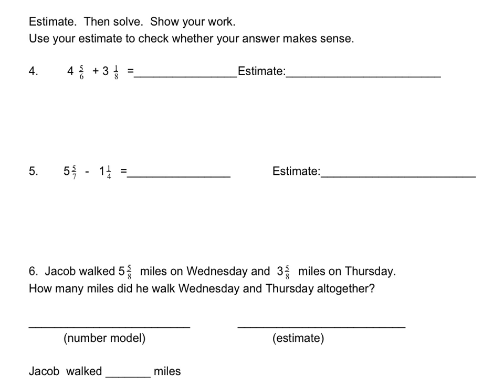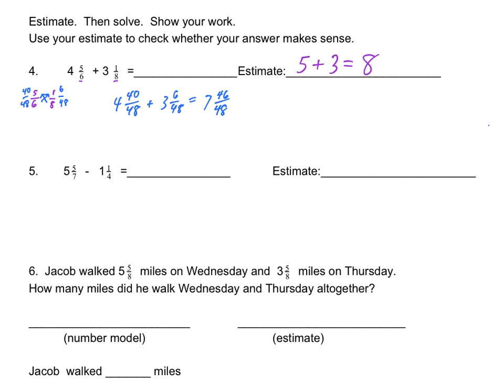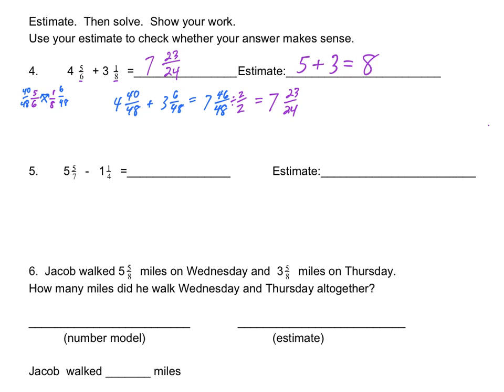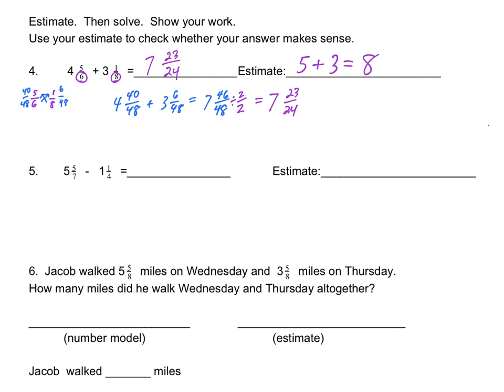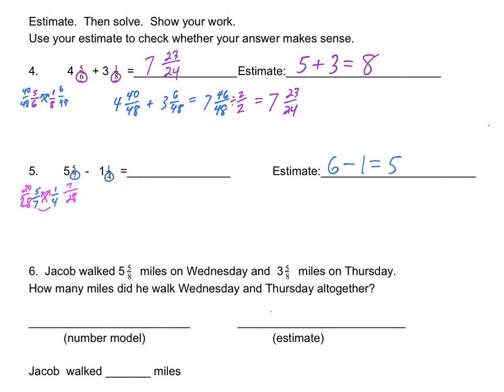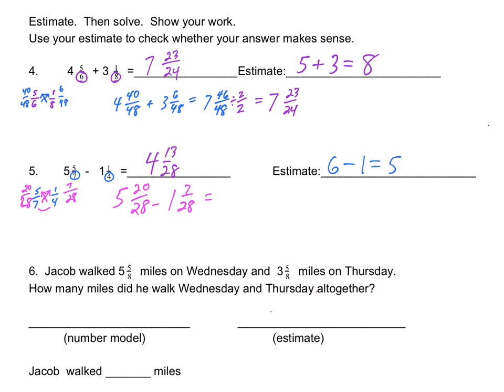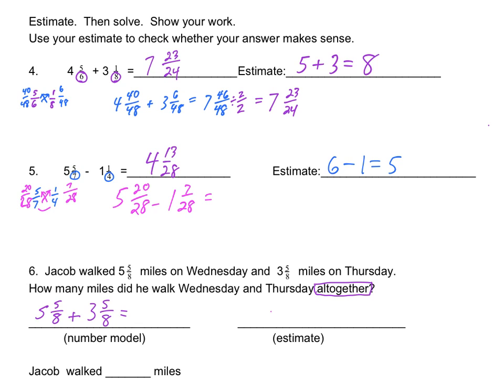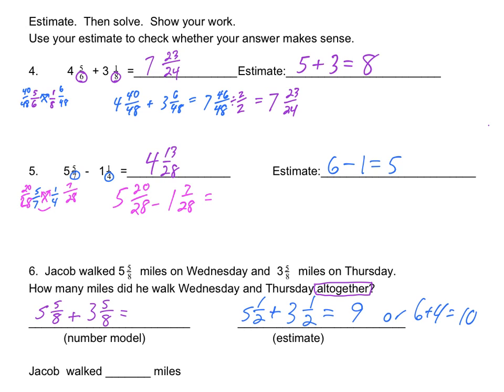EM4 Unit 5 Review 4-6